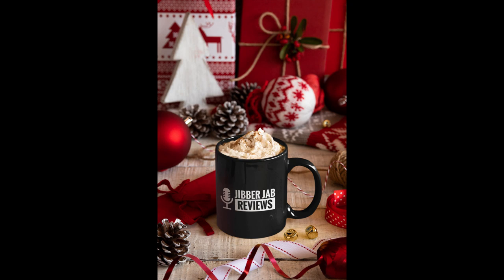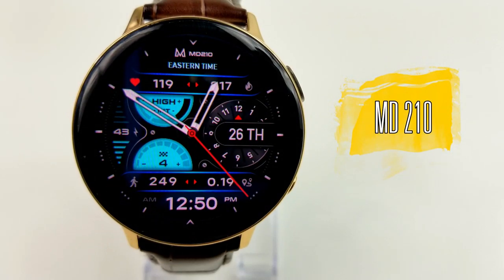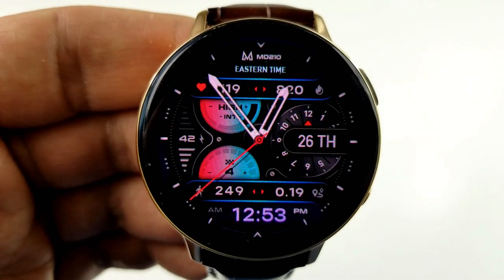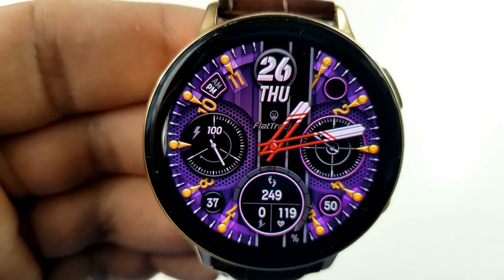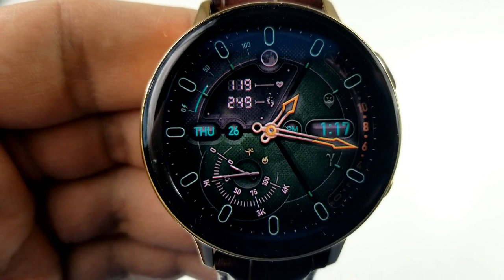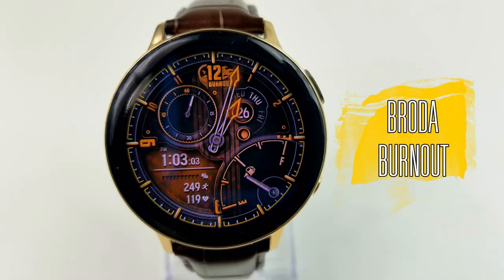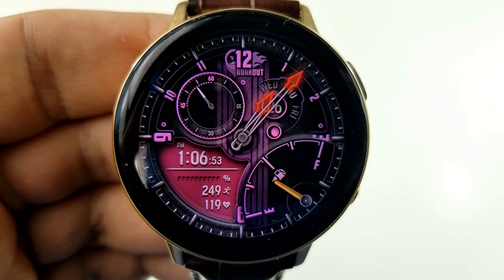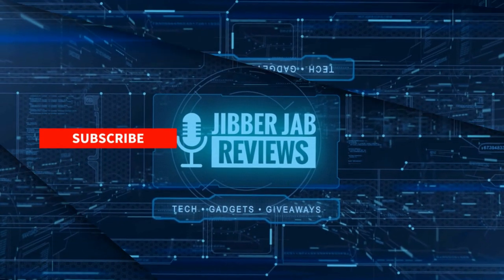TOP FREE Must See & Must Download Samsung Galaxy Watch Active 2/Galaxy Watch/Gear S3 Watch Faces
Top Free Watch Faces of the Week!  Grab the limited time promos faces while you can!

Samsung Watchfaces
Smartwatch